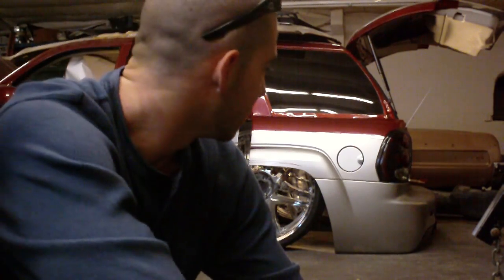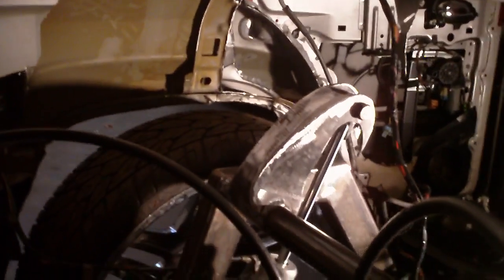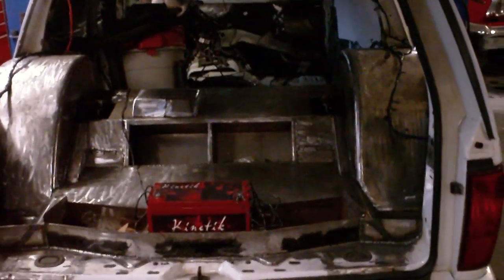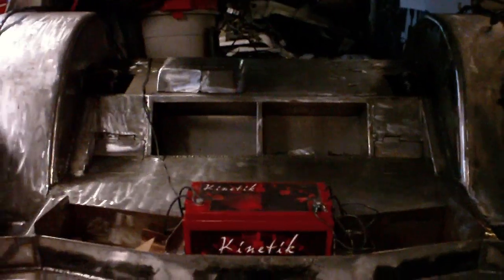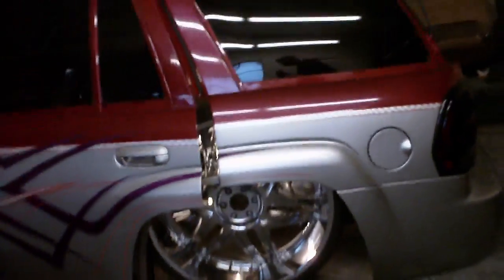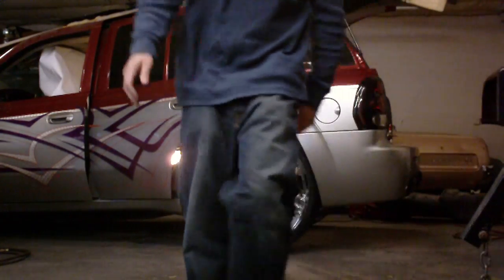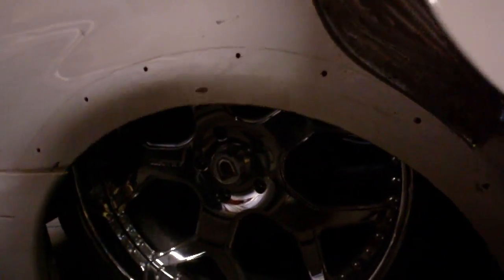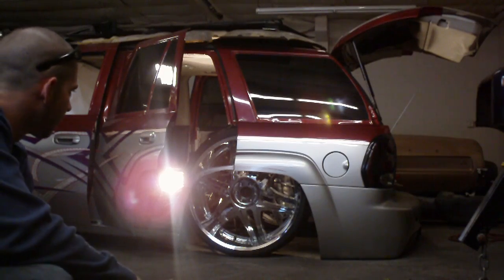Trailblazer Laying Frame on 28's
A look inside of Project SS Blaze